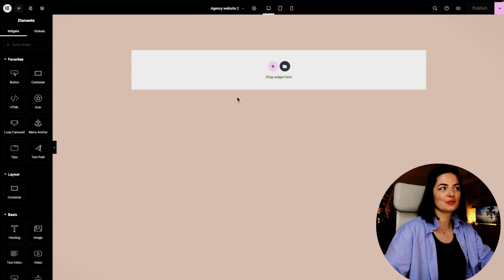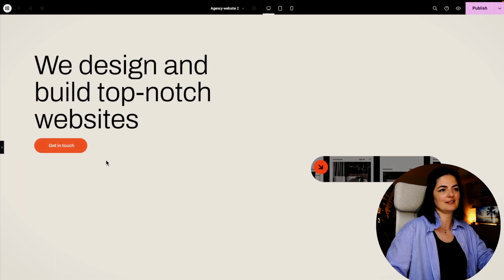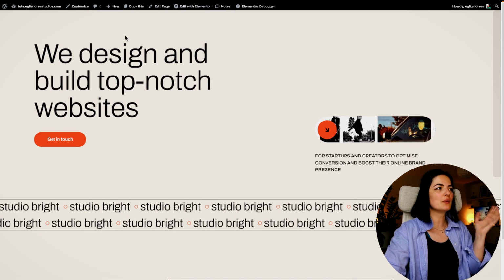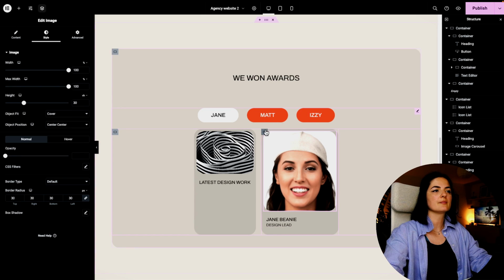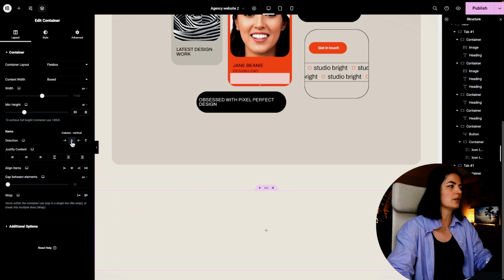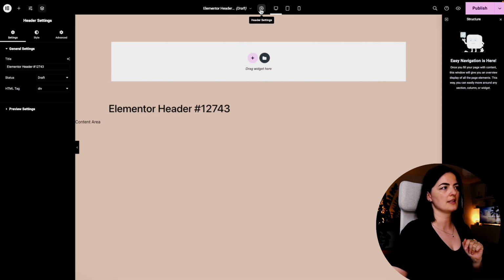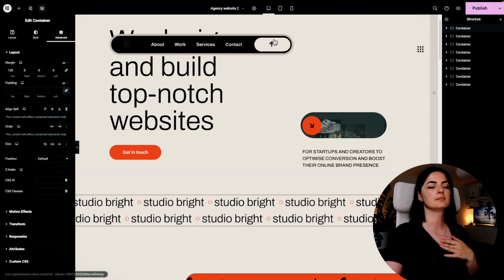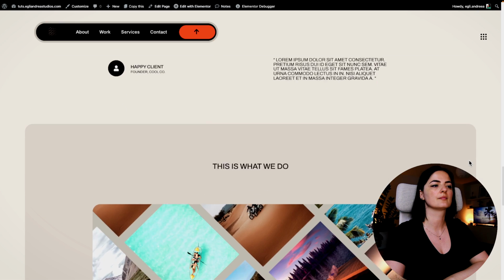ONE PAGE AGENCY WEBSITE - Elementor Wordpress Tutorial Flex Container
The long-awaited one-page website is here. Spoiler alert: not optimized for mobile but that version will be a follow-up video. I honestly overestimated the amount of work it will entail to make the video from A to Z 😂  let's just say it has been an extremely busy month!

Timestamps:

00:00 Intro
01:04 Global styles
05:07 Building the 'Hero' section
25:13 Building the 'About us' section
58:59 Building a 'Testimonials' component
01:03:24 Building the 'Work' section
01:06:24 Building the 'Services' section
01:13:13 Building the 'Navbar' section
01:32:14 Building the 'Footer' section
01:45:22 Showing you how popups have been integrated into this website
01:48:04 Outro

🟠 TRY ELEMENTOR

🟠 TRY HOSTINGER